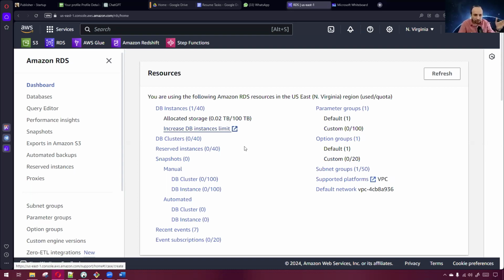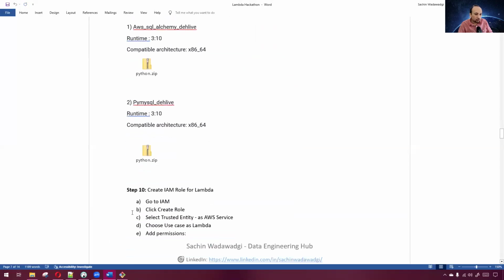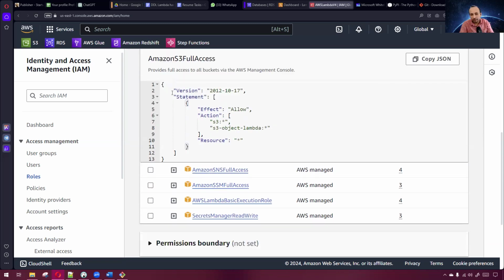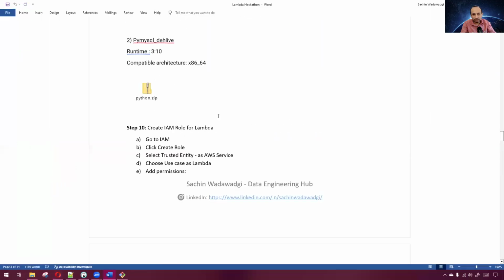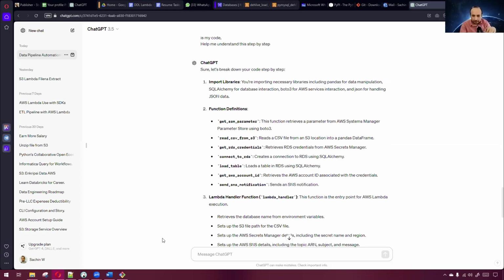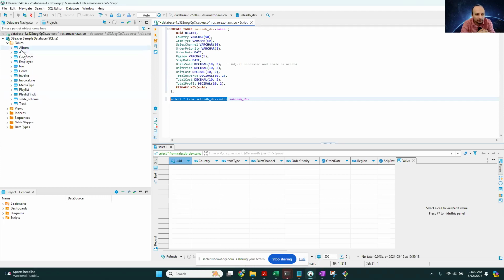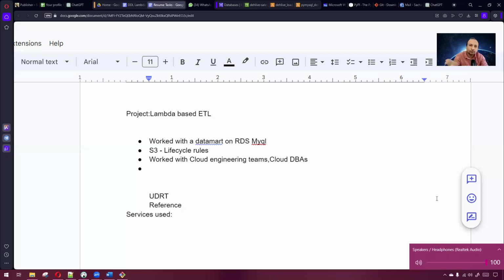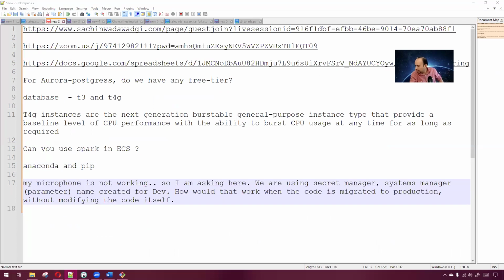Hackathon May 12 2024 RECORDED S3 ,Secrets Manager, SNS, SSM Parameter Store, Lambda, RDS an